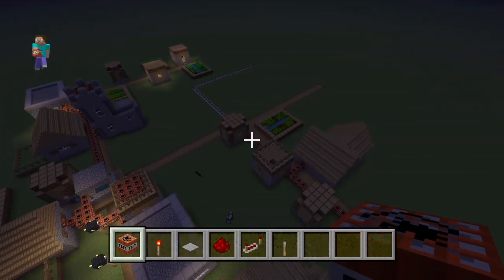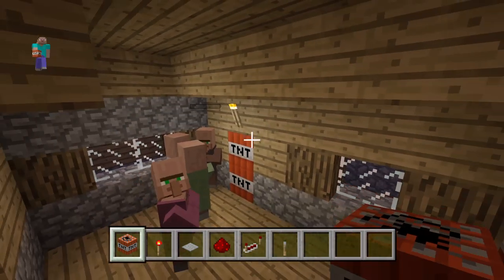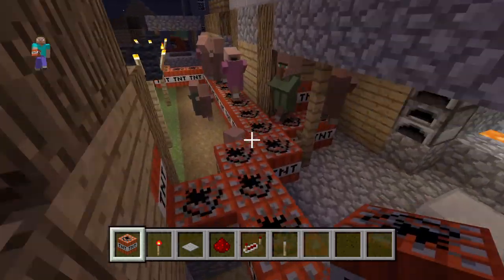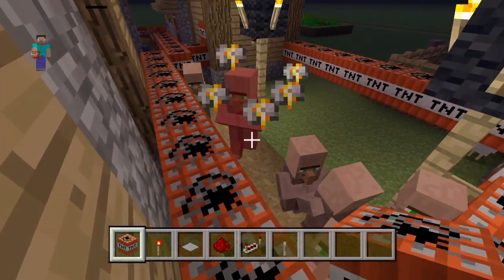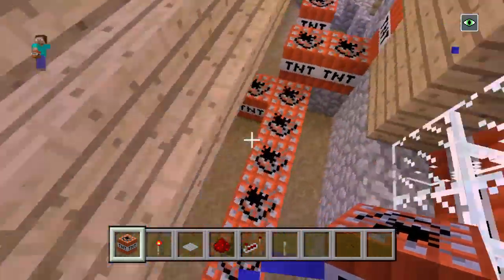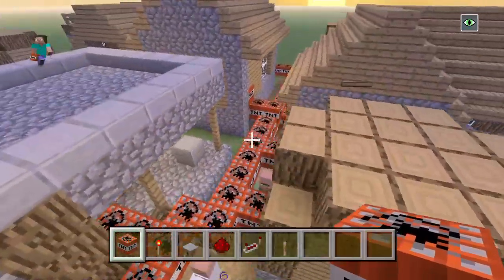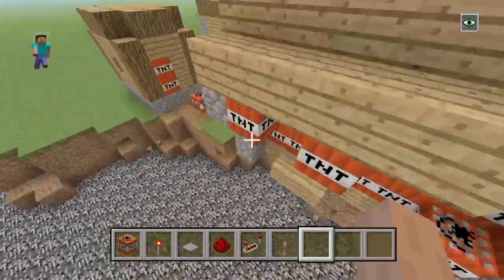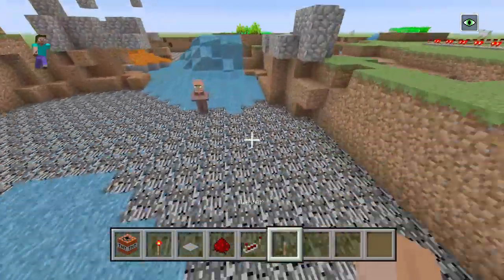Blowing up a village